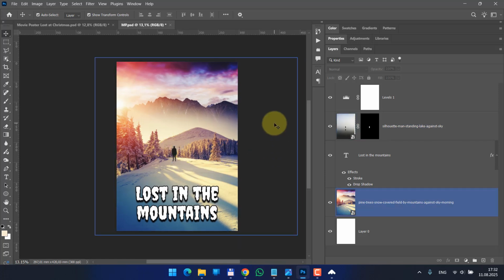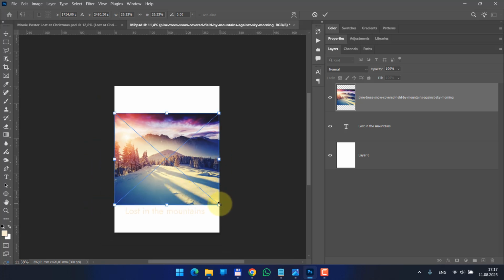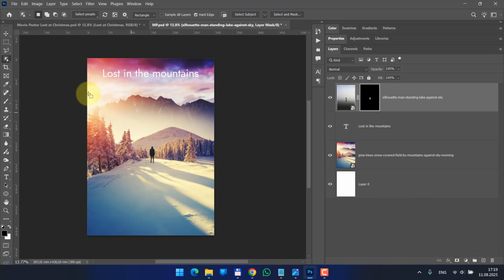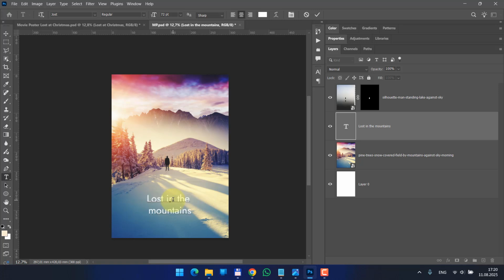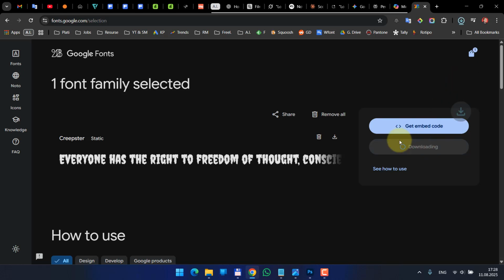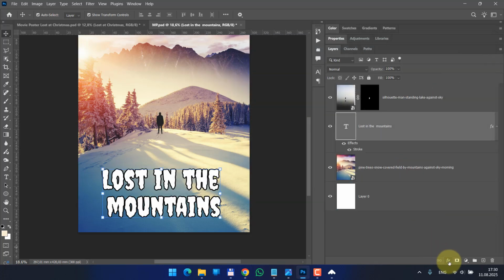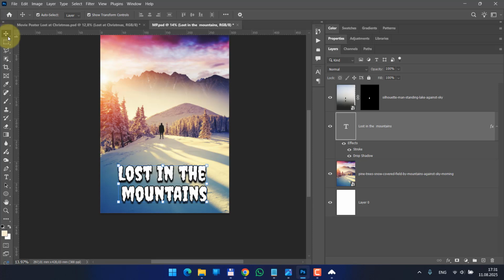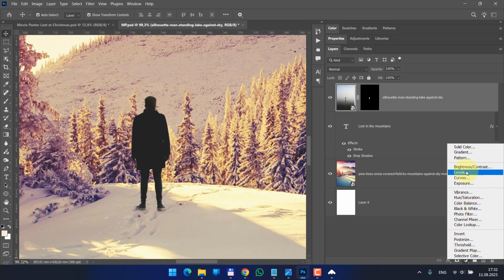Poster Design - Photoshop Tutorial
In this quick tutorial, I’ll show you how to design a striking horror-themed poster step-by-step.